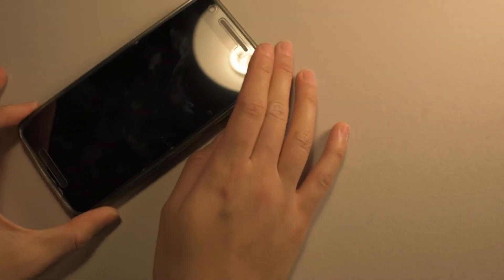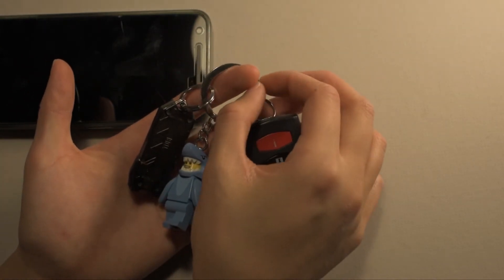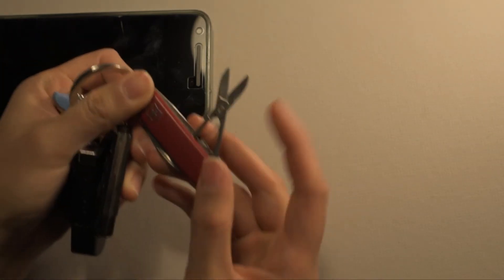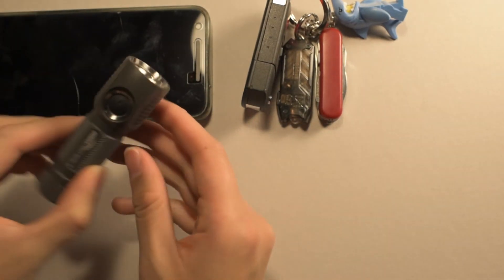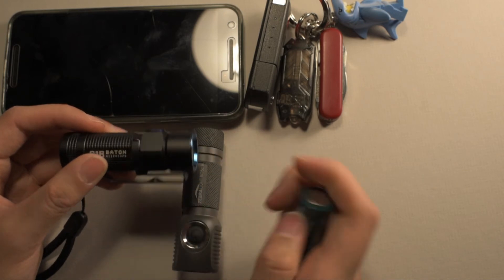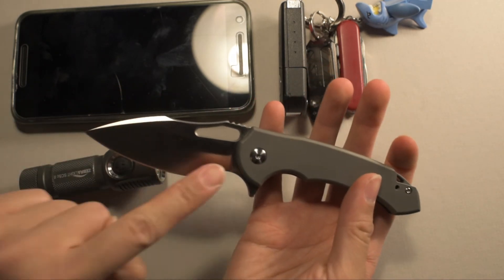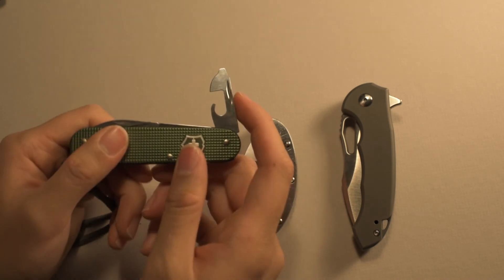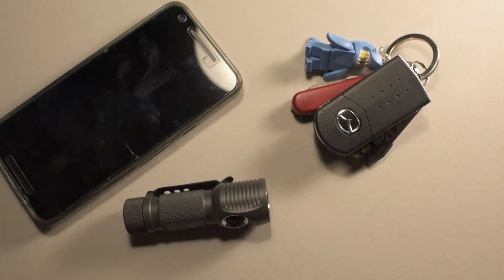Spydiechick's EDC Update for Normal Daily Utility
Hi everyone! Just thought it would be nice to share my updated EDC.
Apologies, I made an error noting one of the knives as a "Paramilitary 2"" instead of the Para 3 :)

Here is a list of the items shown in the video in case people wanted to look them up! :)

Keychain: Victorinox Manager, Nitecore Tip
Flashlight:Zebralight SC52cII – Neutral White High CRI
Knives for office use: Ferrum Forge Falcon – Massdrop Collaboration  / Victorinox Cadet Alox Handle / Spyderco Cricket
Larger knives shown: Para 3, Spyderco Manix 2
Phone: Google Nexus 5x

As always, thanks a lot for watching and supporting the channel.

Best,
spydiechick